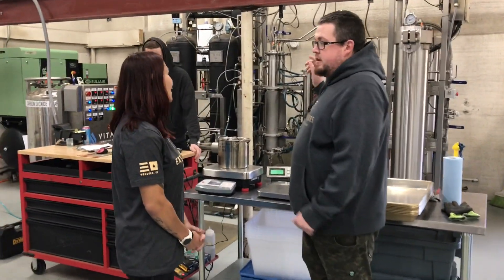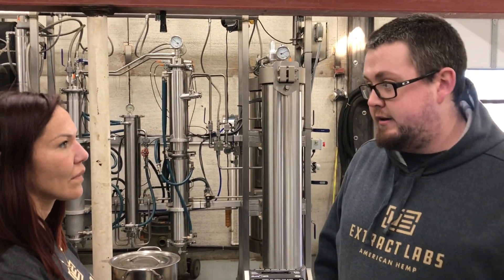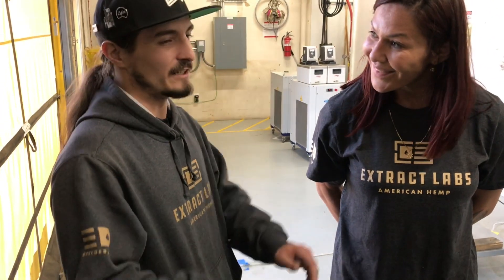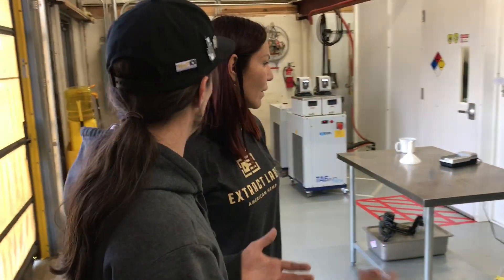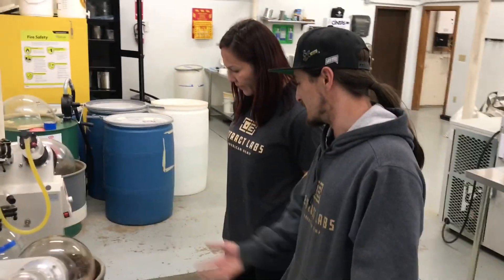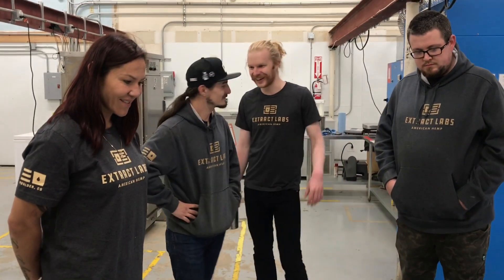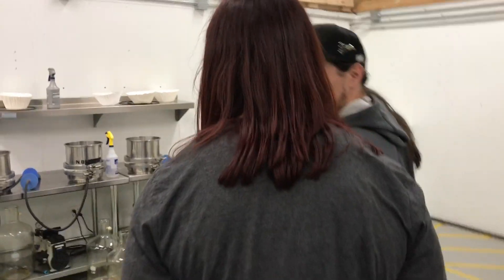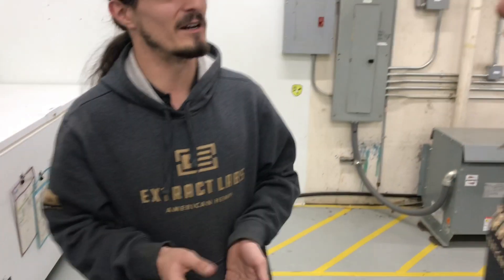Cris Cyborg shows how CBD is made with Extract Labs American Hemp Boulder Colorado USA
UFC Star Cris Cyborg visits Boulder Colorado and the home of the Extract Labs processing center.  CBD medical marijuana has been approved for use by the Olympic Committee for Olympic use in athletes with pain management concerns.